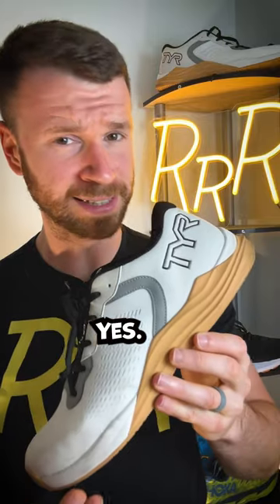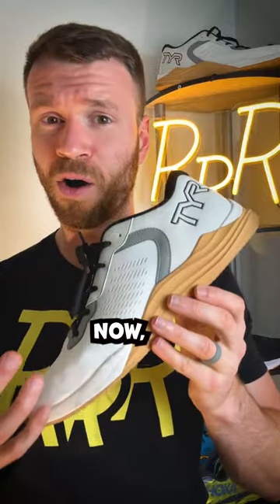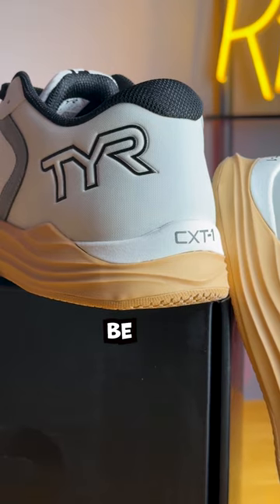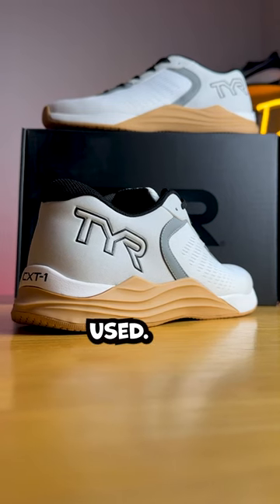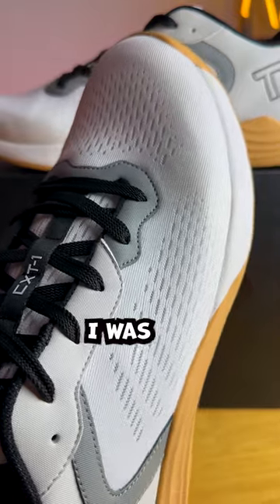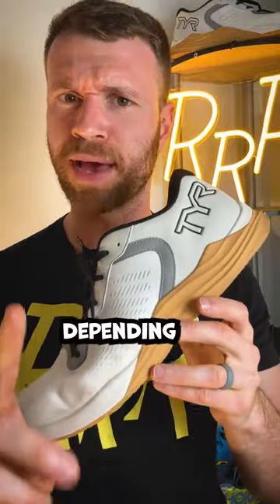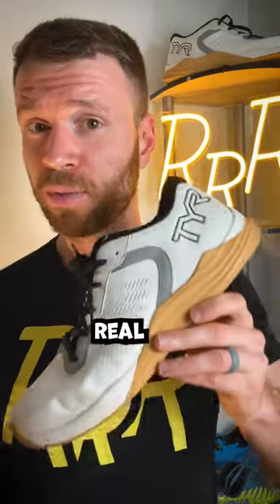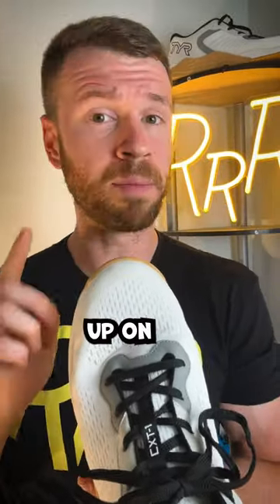Quick TYR CXT-1 Training Shoe Review